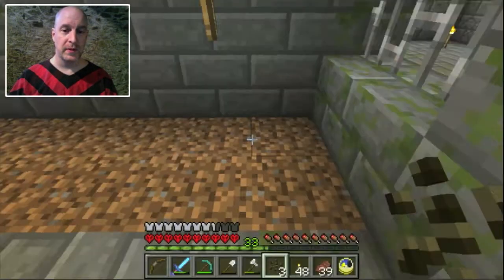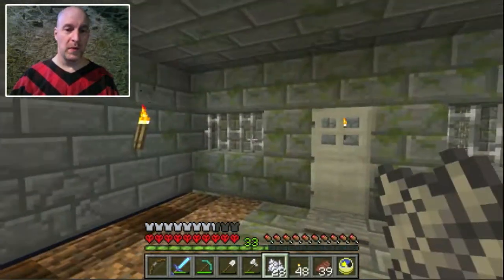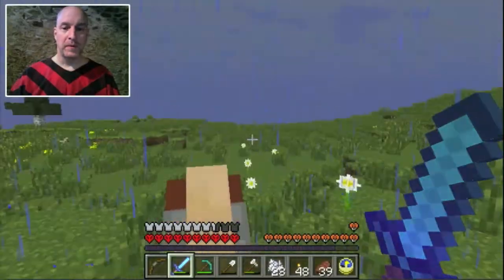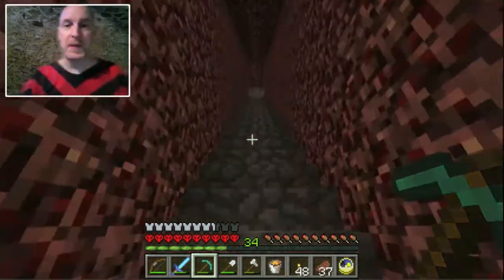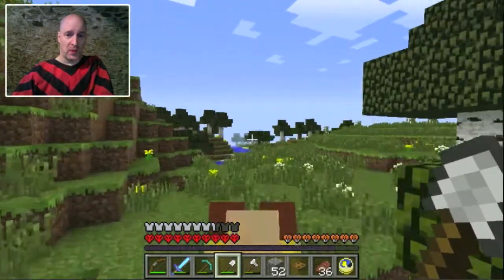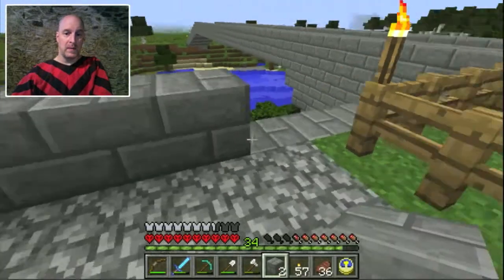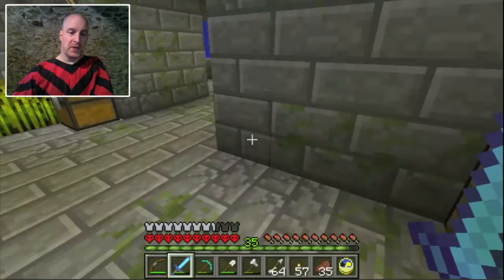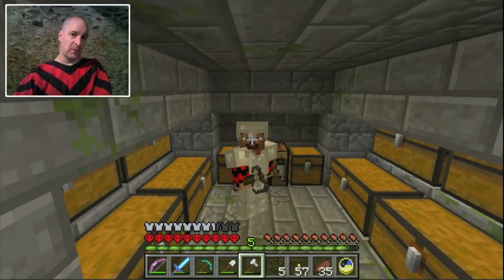Dead 22 - Major renovations... and arrows!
Today we show the results of several days of renovations to the base. Also. we got gravel, and as a result, flint... which when combined with sticks and feathers give you something rather important for the final battle - arrows!